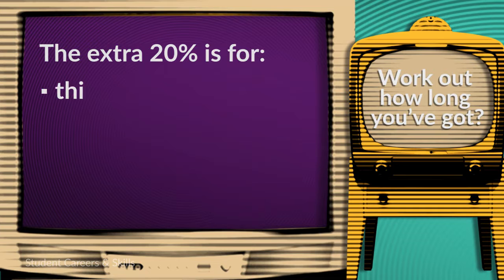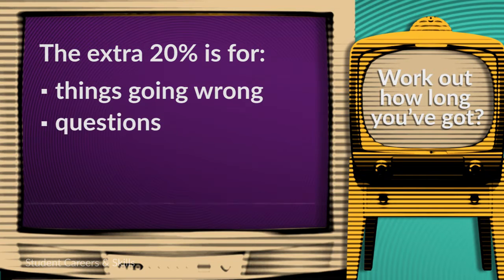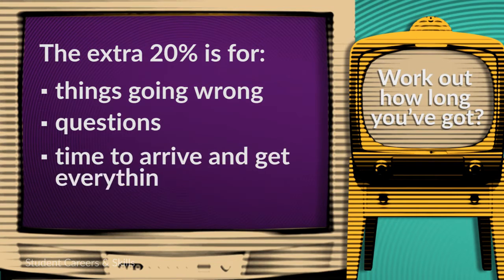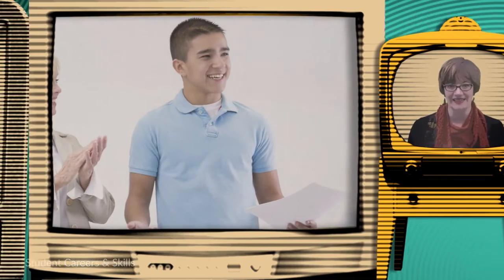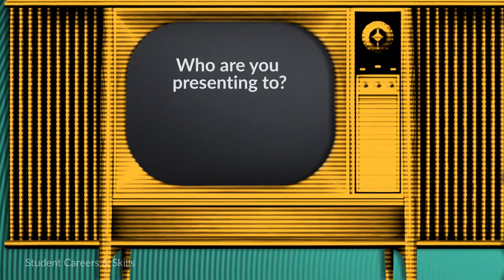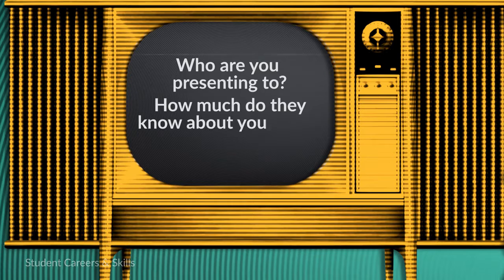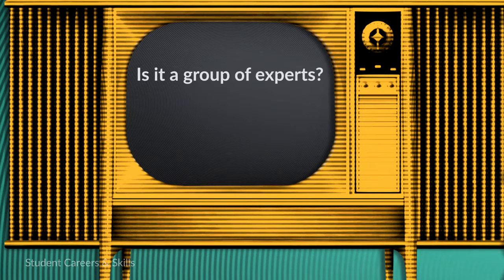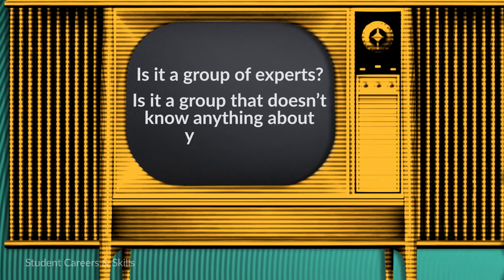Presentations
Transcript:
"Hi everyone for this skills video we're going to be talking about presentations. I'm using the word presentation to mean any time that you might stand up and talk in front of people.  That could be a lecture, a seminar presentation or even something like a job interview. So, when planning the content of your presentation you need to think of three things, time, audience and resources.  Once you put all those together, you'll have a really solid idea of what you're actually going to be presenting.

To start off with time, how long have you got? This one is the easiest one to think about which makes it even more mystifying when people get it wrong.  Many of you have probably been in a lecture when the lecturer says something like, "oh, I've got all these slides to skip through and we're running out of time, so I'm just going to hop over them quickly". That's an indication of poor planning, work out how long you've got. Is it a three-minute thesis competition, a 20 minutes seminar, an hour-long lecture? However long you've got plan to fill about 80% of that time. The extra 20% is for things going wrong, questions and to let yourself arrive in the room and get everything settled.

If you are nervous about presenting, you'll be even more nervous if you know that you've got exactly 20 minutes’ worth of material to squeeze into 20 minutes’ worth of time. Having that little bit of extra float time means that you can afford to get yourself set up ready and you'll feel much more confident when speaking because you won't have to try and rush. If you try and rush you might feel nervous and then you'll feel even more worse about giving a presentation next time.

The easiest way to work out how you are going to fill your time is to practice, rough out your presentation and then practice using a stopwatch. Once you've got your practising down with your stopwatch, you'll be ready to actually give the presentation in front of an audience.

That takes me onto my next theme, audience. Who are you presenting to? How much do they know about your topic already? Is it a group of experts, where you can assume a lot of prior knowledge? Is it a group of people that don't know anything at all about your topic, where you will have to do a lot more groundwork for them? Thinking about your audience means that you can tailor the content to them. For example, imagine you were going to talk about the architecture of Coventry Cathedral, you'd speak differently to a group of school children, who might know nothing at all about the topic, than you would to a local history group who are really, really interested in the topic and have visited the cathedral before.

If you don't plan the content of your presentation you risk them getting bored, if they don't know anything at all about the topic and you are speaking at too high a level. Or, frustrated if they know a lot about the topic and you are really speaking out to a simpler level. So, once you've thought about the time that you have got available and the audience that you are presenting to, you can think about the resources that you want to use.

By resources I mean anything that you use to give a presentation. It could be a video like this one, it could be PowerPoint slides or a Prezi, it could be handouts or objects. Think about what will help your audience understand what you are talking about. Again, to go back to our cathedral example, if you are talking about architecture, your audience is going to understand things a lot better if you actually put some pictures of the buildings up. That could be in a presentation behind you, or you could print out photographs and hand them round. Having useful supporting resources will make sure that your presentation has a greater impact, that people will follow it more easily and they will be more engaged with what you are saying. However, if you could hand someone your PowerPoint slides and they could understand everything about your presentation without you being there, you need to rethink that. People come to see you not your data.

So, there we go three things to help a successful presentation. If you want to know more about presenting, we've got lots of practical exercises available in our workshops, again, have a look in the description for links to them. Until next time."